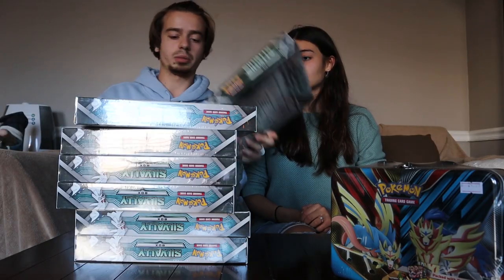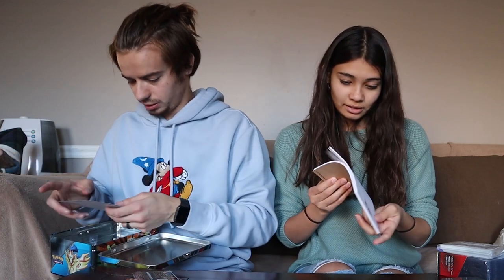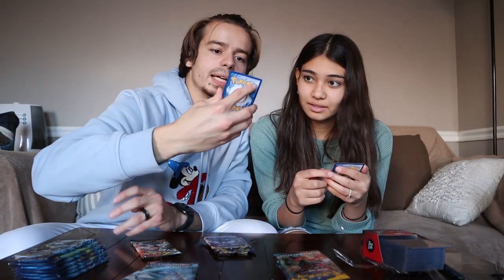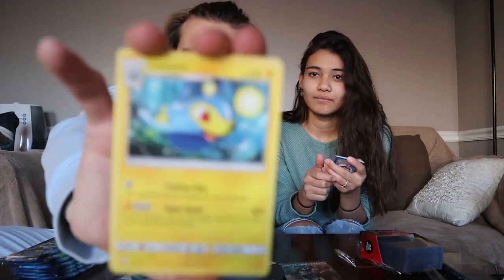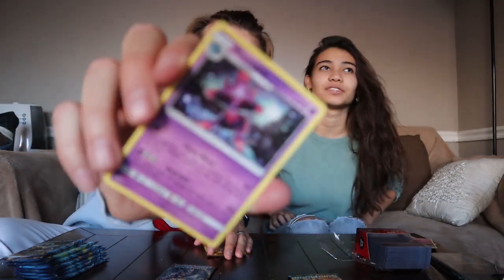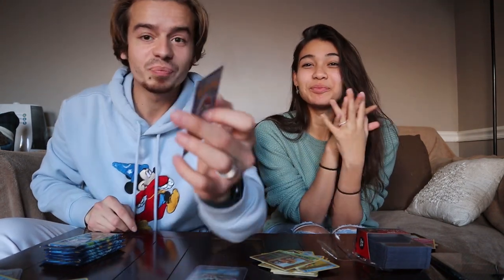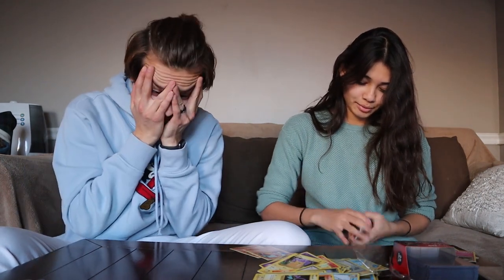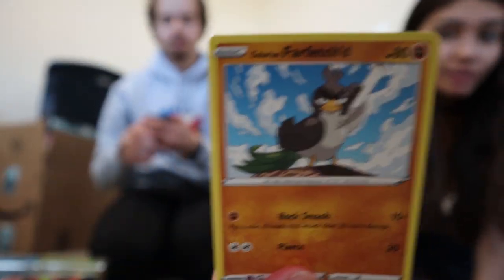We Found A $10,000 Charizard Pokemon Card!!!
We decided to open some Pokemon Cards Today!! We went out and bought a lot of packs and boxes of cards just to open for you guys, But you WON'T BELIVE WHAT WE OPENED!!!

Also!! Mara has an INSTAGRAM!!! Go CHECK IT OUT!!!

👉Go Follow Branson on Instagram, Facebook, TikTok, and Twitter!!!